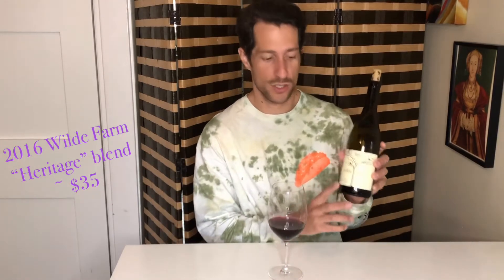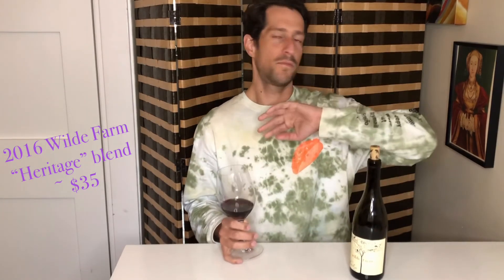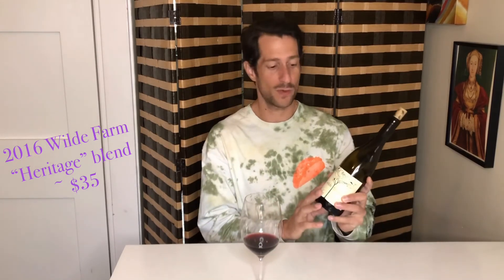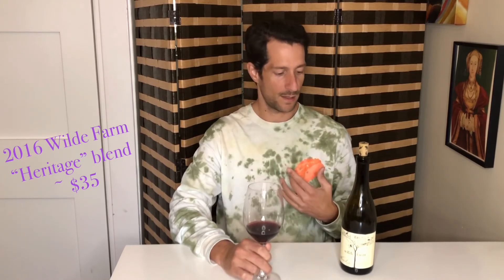Sonoma Bedrock vineyard Wine reviewed! 2016 Wilde Farm Heritage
This is a pretty cool old vine blend of what Wilde Farm calls “mixed blacks” but we know to be some combo of Zinfandel, Alicante Bouchet, Mourvedre, Mondeuse, etc from the 120 year old Bedrock Vineyard in Sonoma.